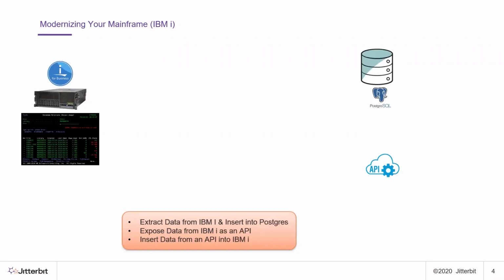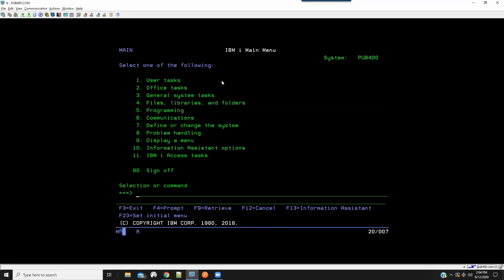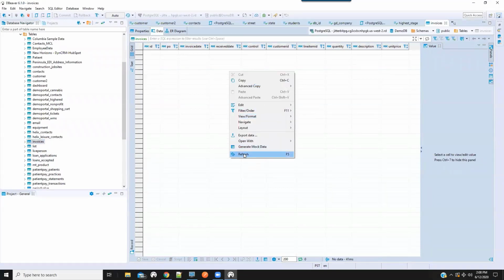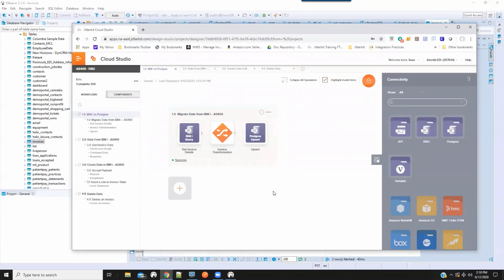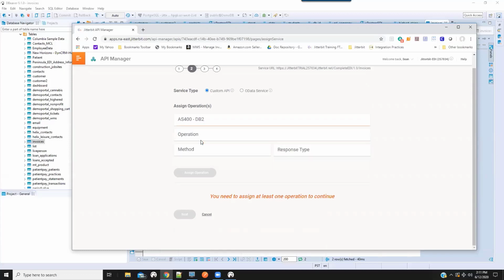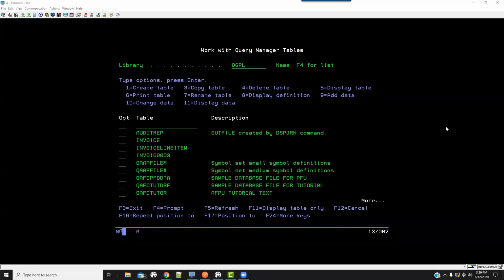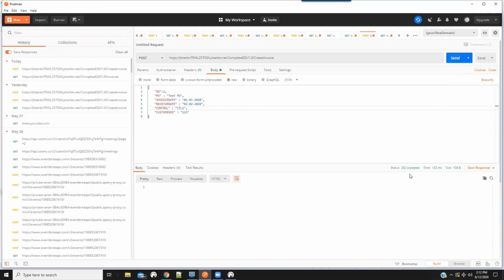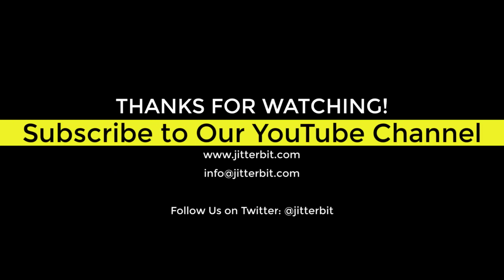Modernizing Your IBM i with Jitterbit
Maximize the value of the data in legacy applications with Jitterbit Integration and API platform.